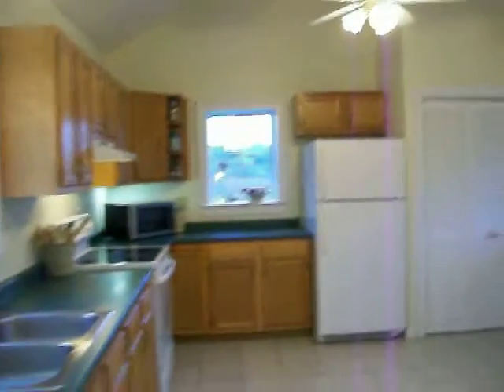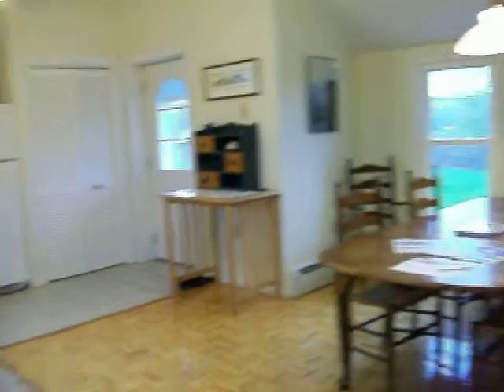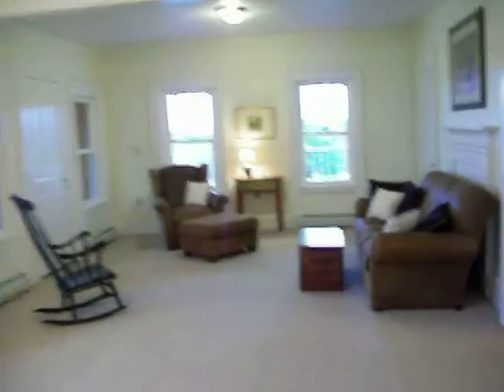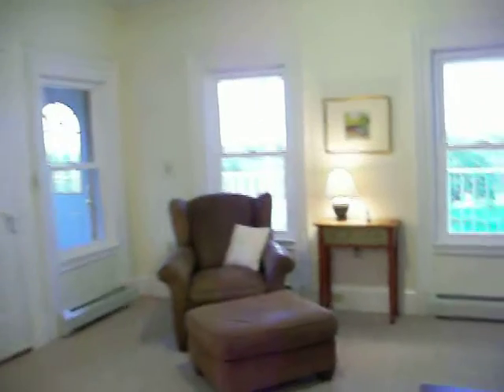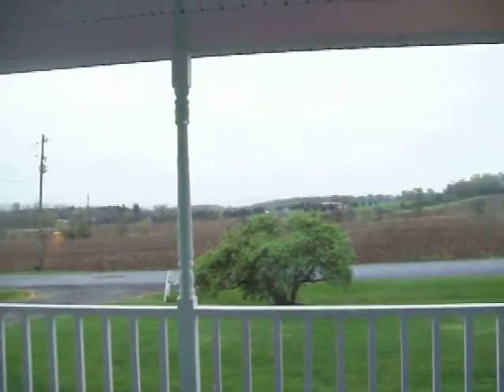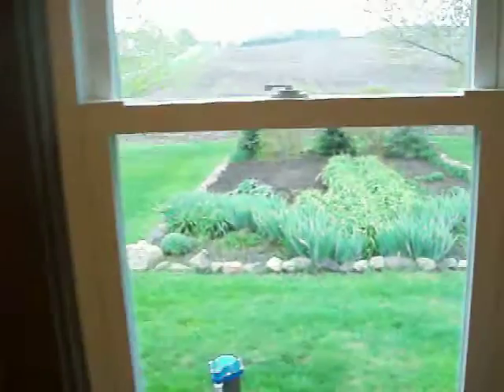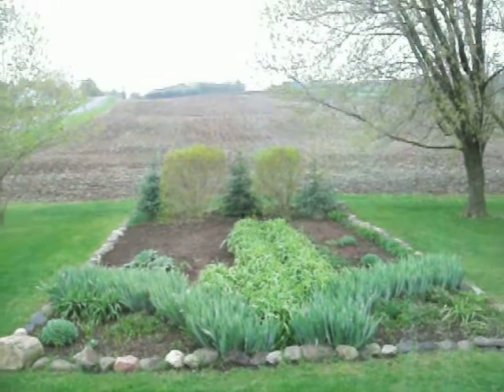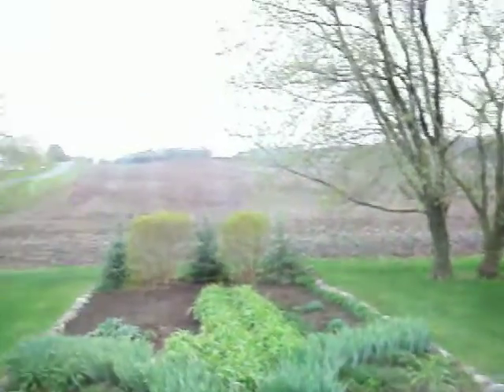SOLD in 2012: Welcome to 188 Davis Road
A beautiful & tastefully renovated home surrounded by 100s of peaceful acres. Great distant views of Dryden hillsides. Completely renovated in 2005 a great kitchen highlighted by vaulted ceilings & exposed beams. Large eat-in dining area & a very large walk-in pantry! All newer Certainteed windows. Open living/dining room w/9' ceilings. Wood-accented mudroom/entry. Full bath on each level w/tile floors. Main level 4th bedroom is currently home office (no closet). Generous room sizes overall. Tons of recent landscaping w/stone accents & perennial gardens. Detached 16x20 storage barn.